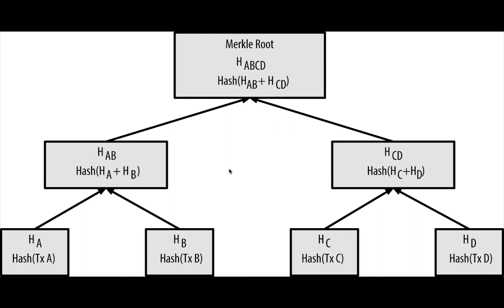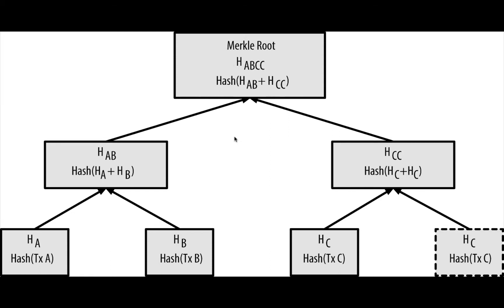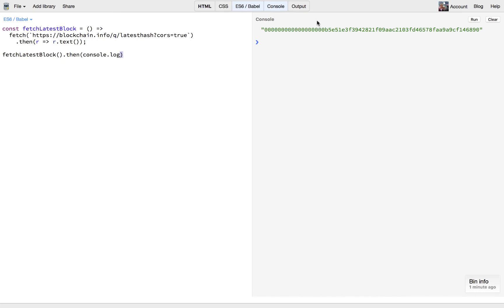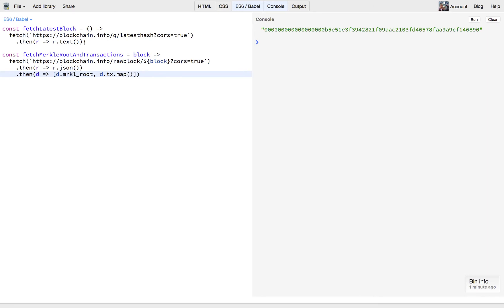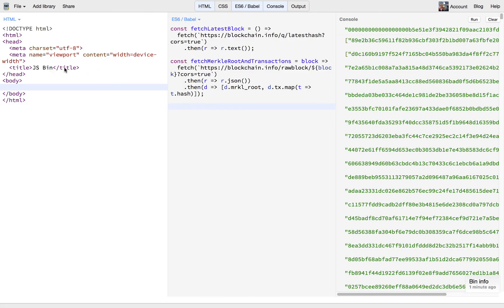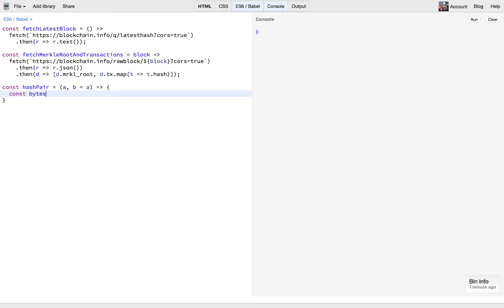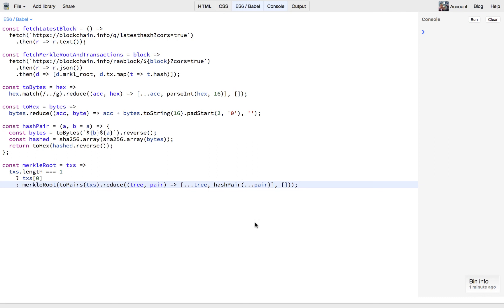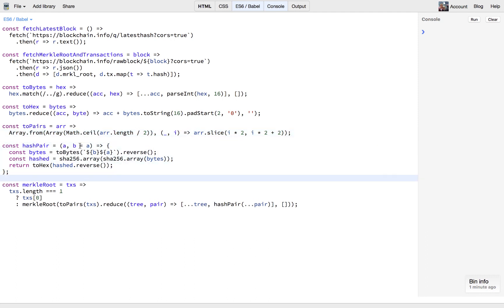Bitcoin Internals: How Blocks use Merkle Trees in JavaScript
In this video I take a look into how Bitcoin internally uses Merkle trees to generate it's block Merkle roots. We delve into how this is computed and why it is so important to validate the state of transactions. We then move on to create a simple script in JavaScript that computes the Merkle root of a given block's transactions, and verifies this with the value stored within the block.